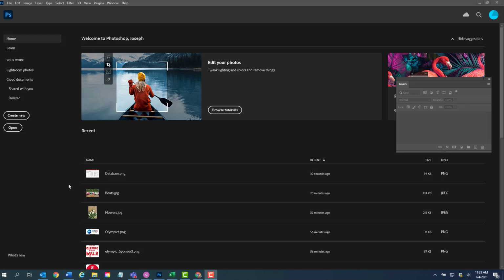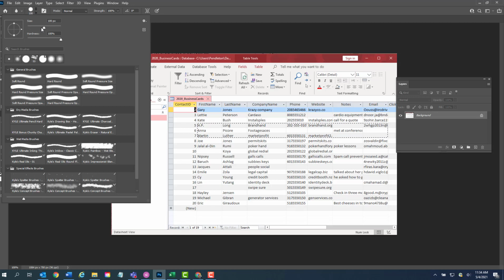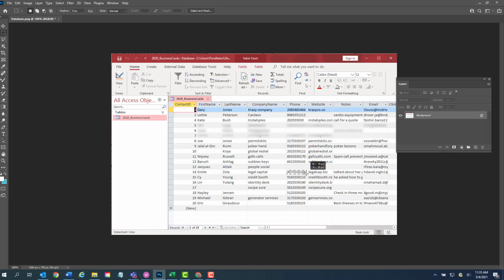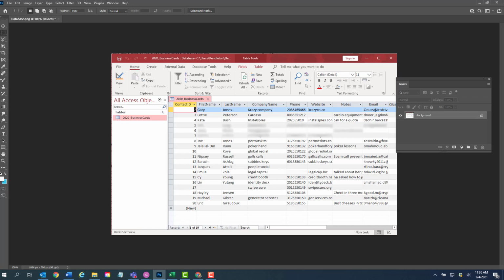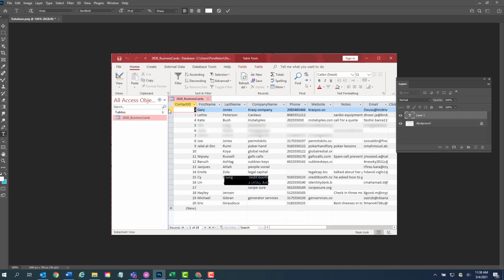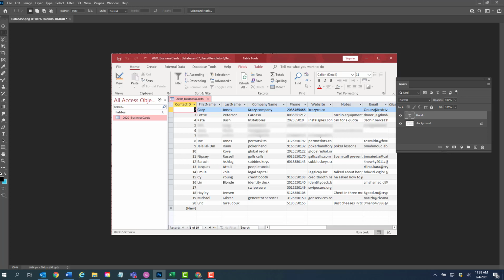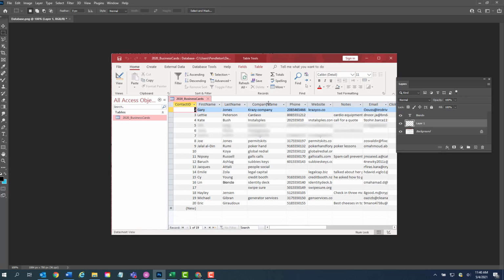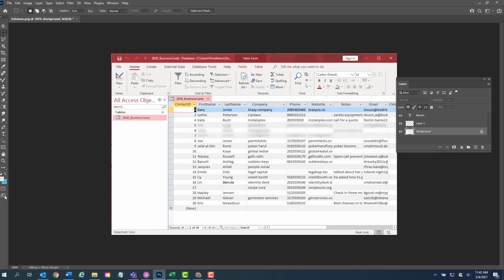Blur and Replace Text In Adobe Photoshop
The Photoshop For Learning Professionals workshop is an introductory hands-on workshop created by Joe Biondo that takes learners through Photoshop’s basic capabilities. In this video you will learn to blur, smudge, and replace text on an image.